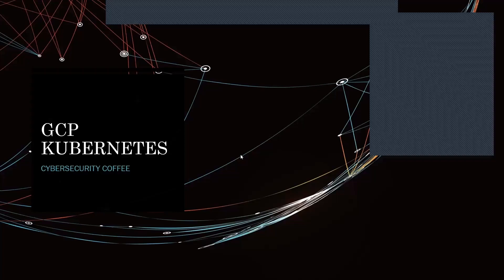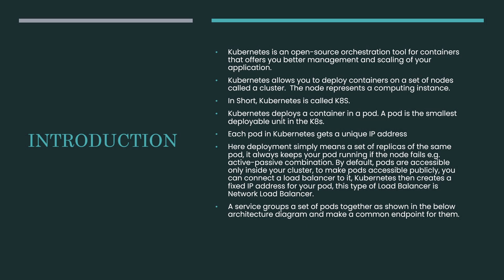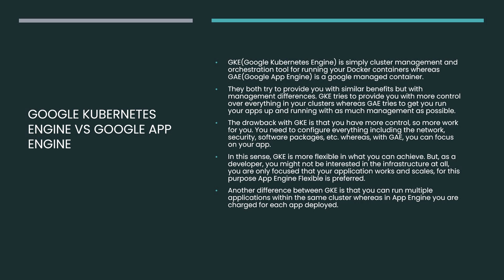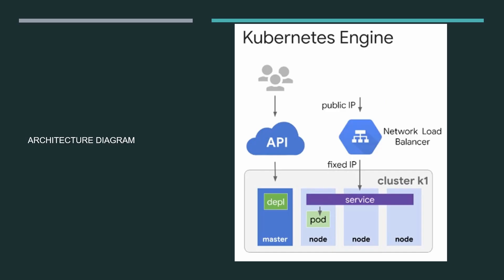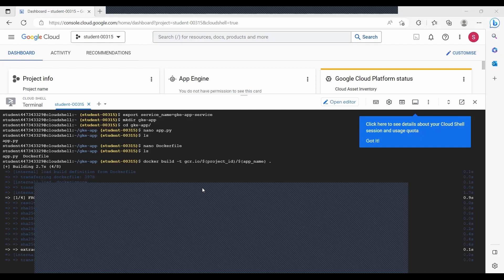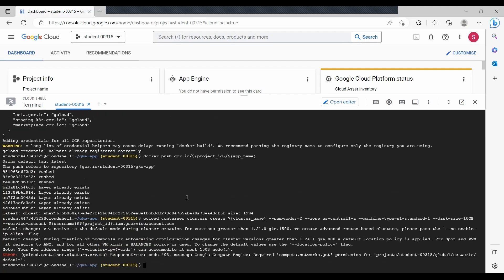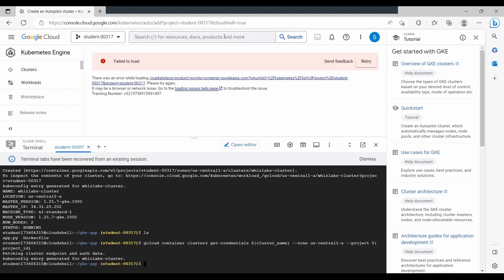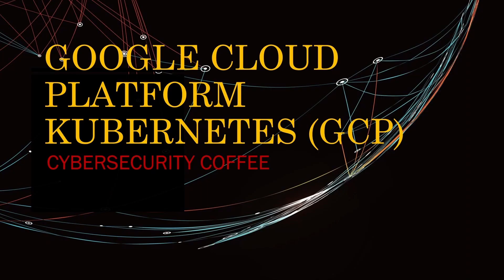Deploy Python Web App to GCP Kubernetes Engine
Here we go through Google Kubernetes Engine, and how it is different from App Engine. We will be creating a basic application in Python and deploy your application to the K8 Cluster.